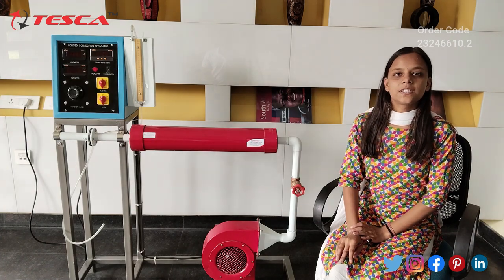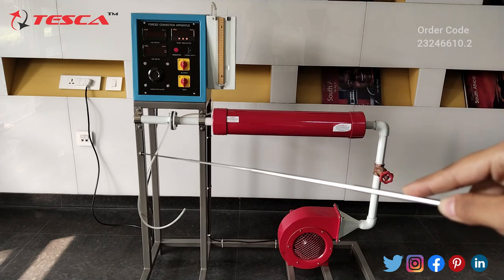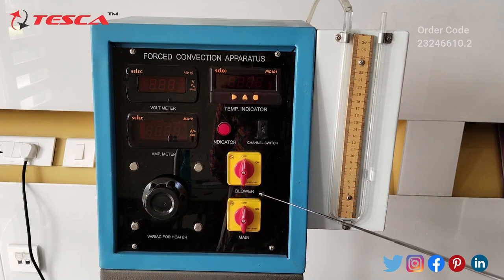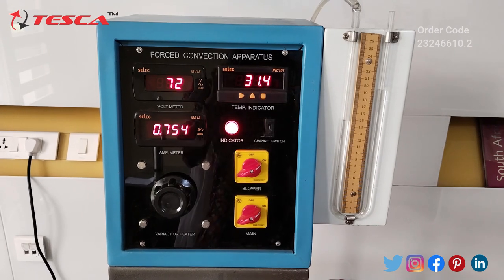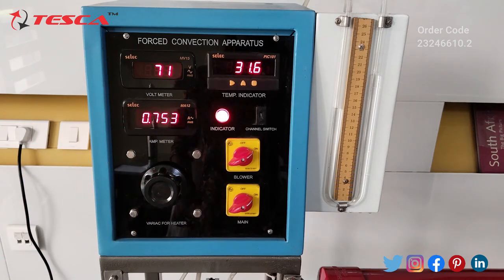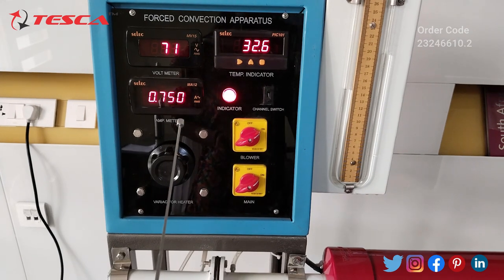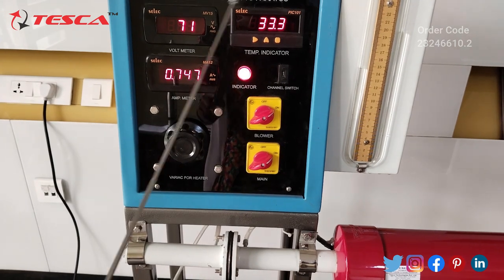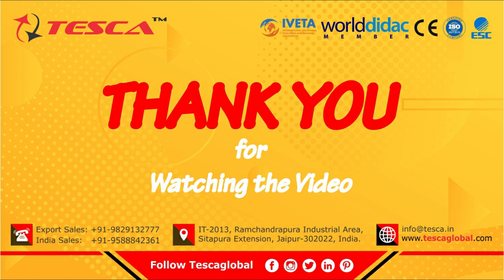Heat Transfer In Forced Convection | Heat Transfer Lab || Tesca 23246610.2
Heat Transfer In Forced Convection is useful training/didactic equipment for learning concepts of the Heat Transfer In Forced Convection.

In this video, we described the Heat Transfer In Forced Convection.